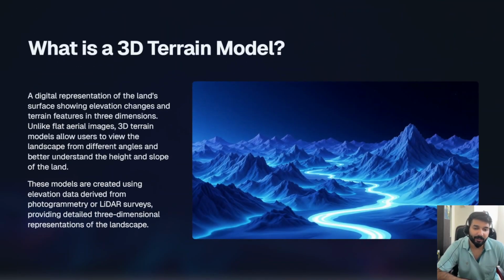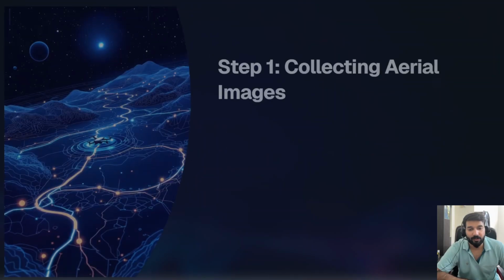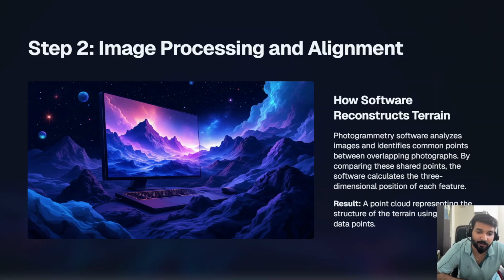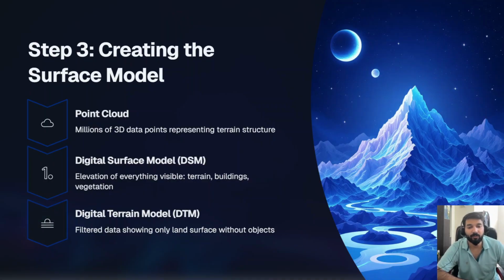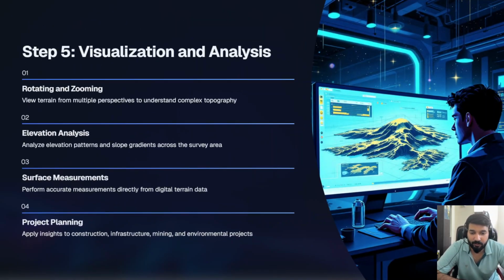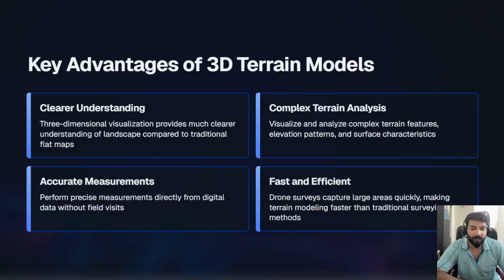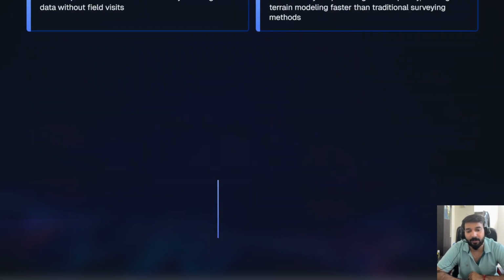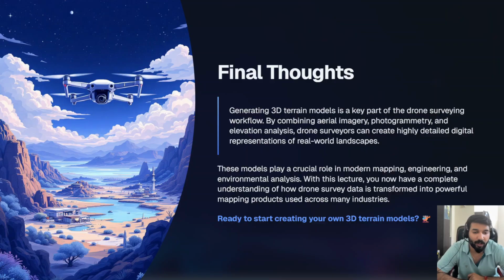Lecture 31 : Generating 3D Terrain Models | Master Drone Surveying